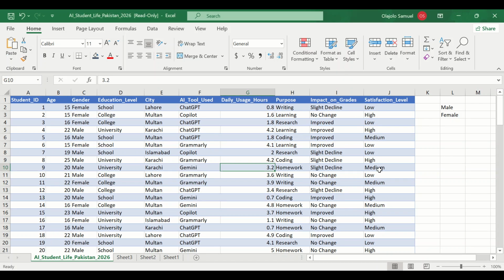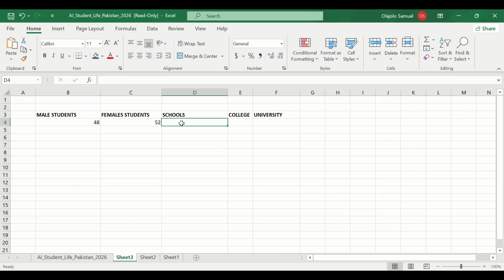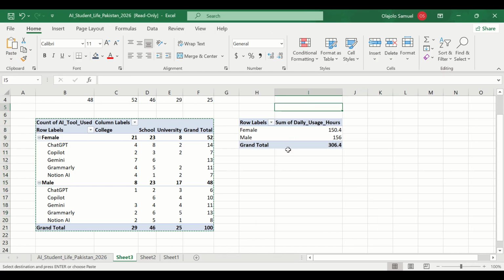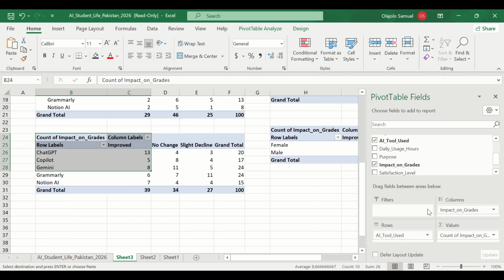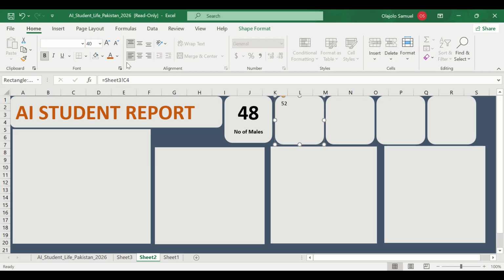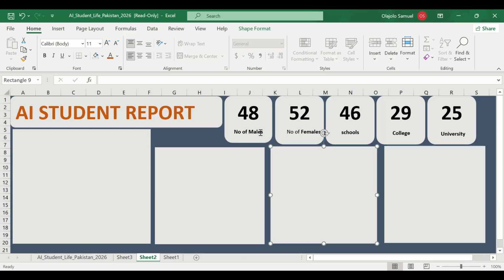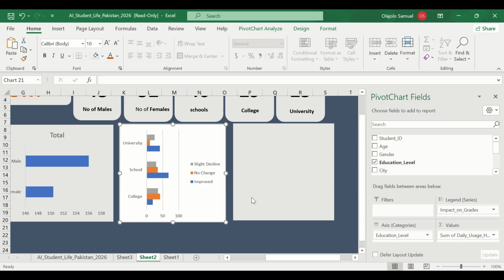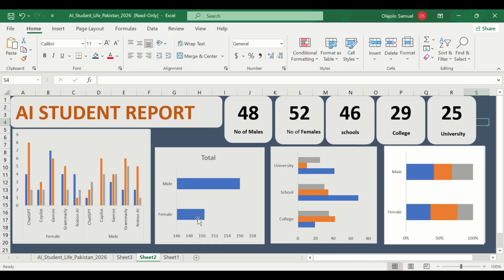Full Excel Analysis of Student Performance Using AI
In this video, I walk you through a complete data analysis project using AI to evaluate how artificial intelligence impacts student performance in Pakistan. From raw student data to a fully interactive dashboard, you’ll learn how to turn data into meaningful insights.

If you're interested in data analysis, Excel dashboards, or AI in education, this tutorial will show you a practical, real-world approach step by step.

How to clean and prepare student data for analysis
Using AI tools to uncover patterns in student performance
Key metrics to evaluate academic outcomes
Building an interactive dashboard from scratch
How to interpret insights and draw conclusions
📈 Project Highlights

✔ Real-world dataset (Pakistan student data)
✔ AI-powered analysis techniques
✔ Clean and professional dashboard design
✔ Actionable insights on AI’s impact on learning

Artificial Intelligence is transforming education globally. In this video, we explore whether AI actually improves student performance using real data — helping educators, analysts, and students make informed decisions.

💻 Tools Used
Microsoft Excel
AI-powered data analysis techniques